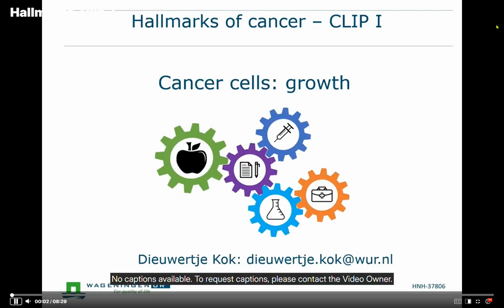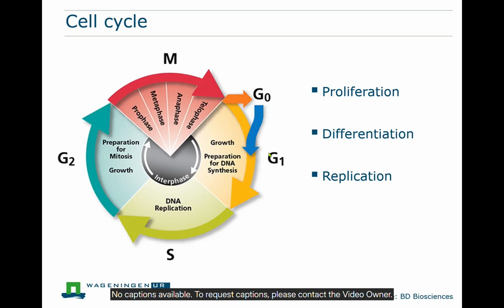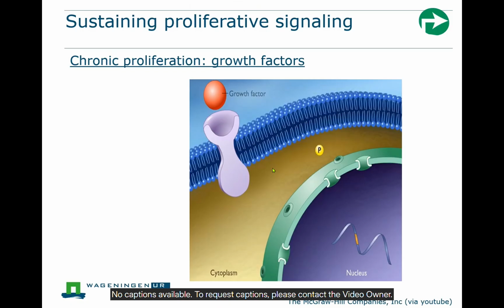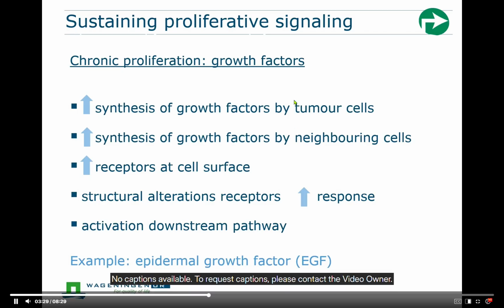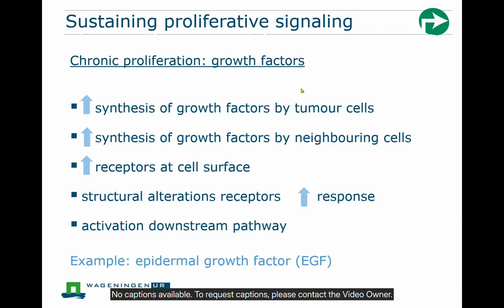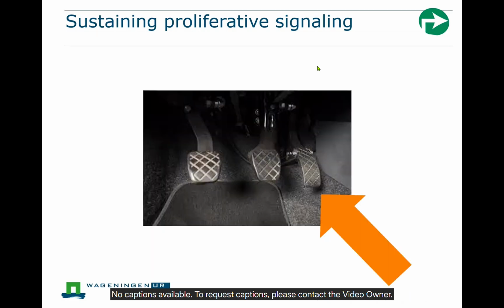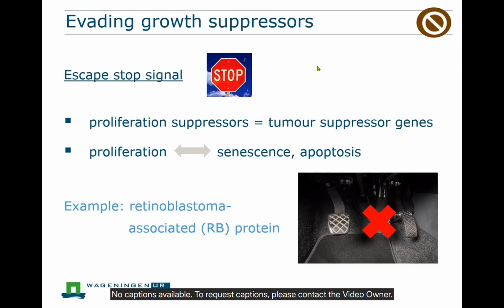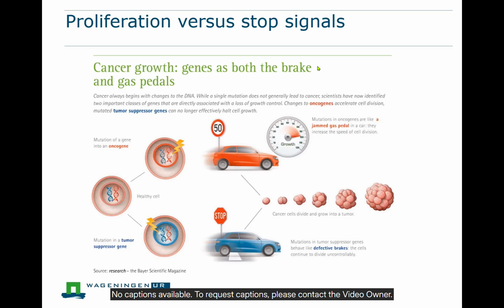Hallmarks Clip I Wageningen University and Research Enterprise Video Platform Google Chrome 2025